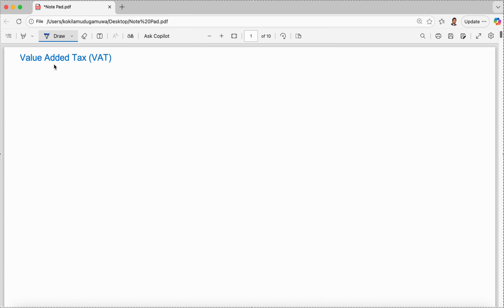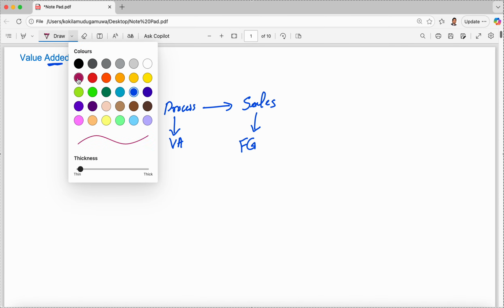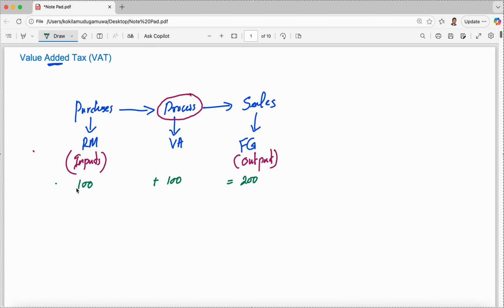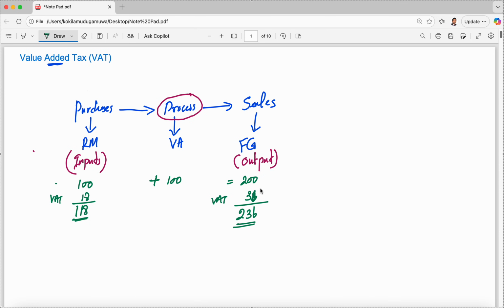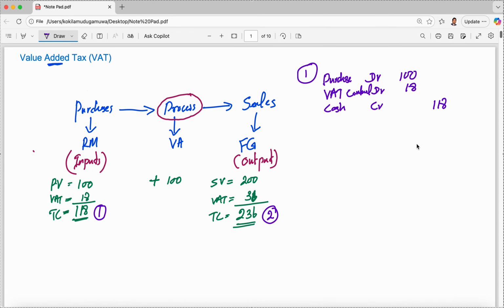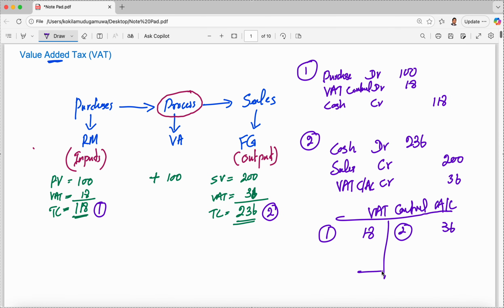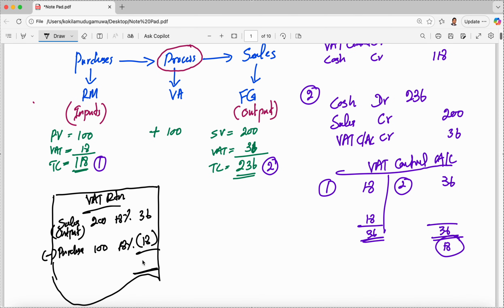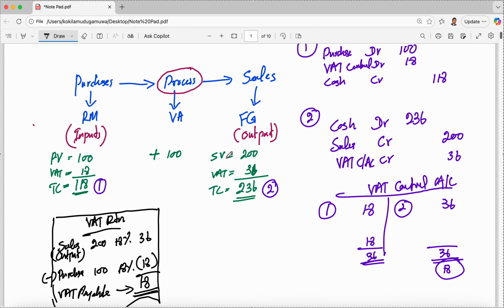VAT Calculation Fundamental - Part 1 | 2026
📌 VAT Calculation Fundamentals – Part 1

Welcome to the first video in our VAT (Value Added Tax) fundamentals series! In this lesson, we break down the core concepts behind VAT and guide you step-by-step through how VAT works and how to calculate it with clear examples. Whether you’re a student, small business owner, accountant, or someone preparing for exams, this tutorial is designed to give you a solid foundation in VAT calculation.